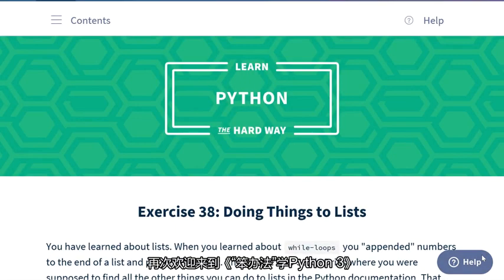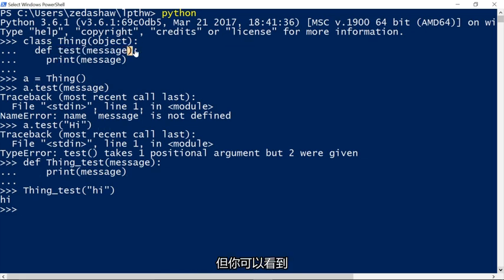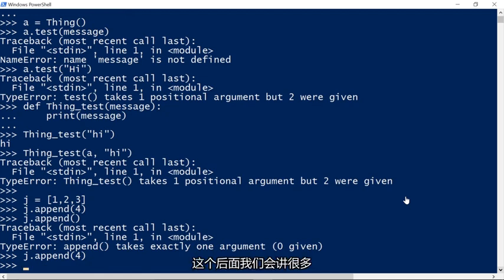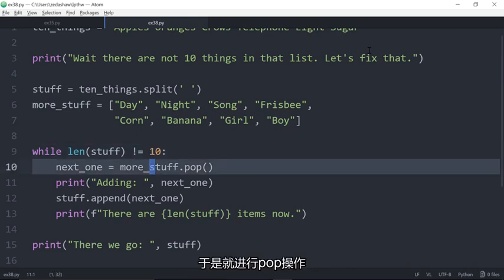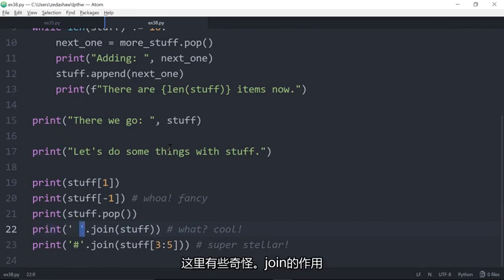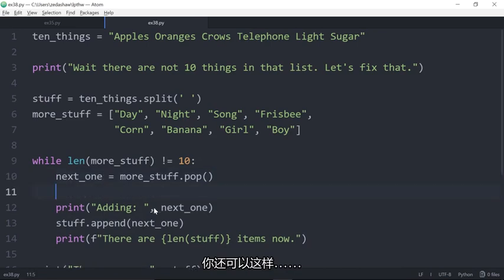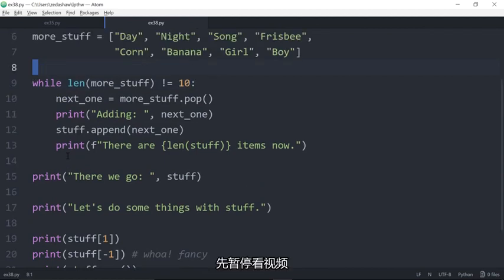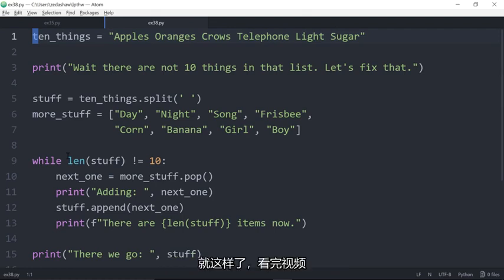42 ex38 列表的操作Av25675370,P42